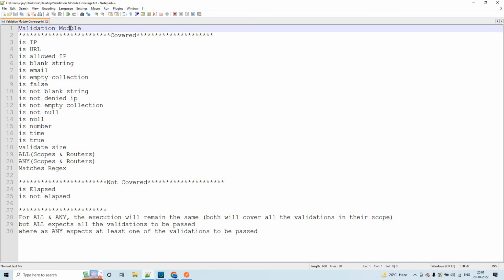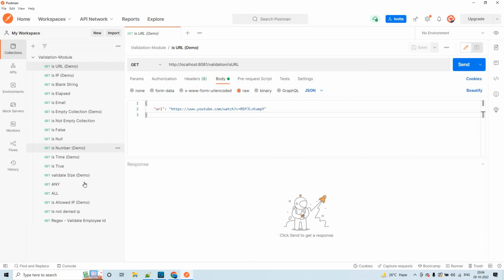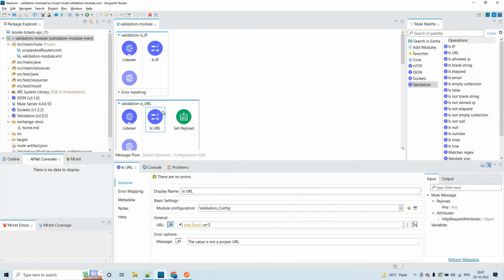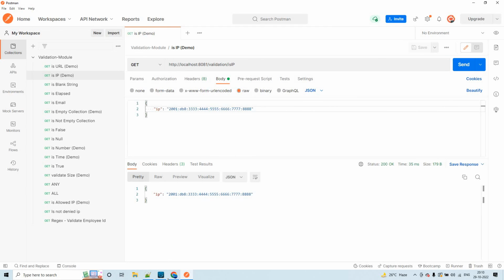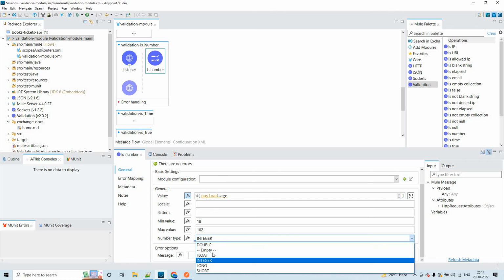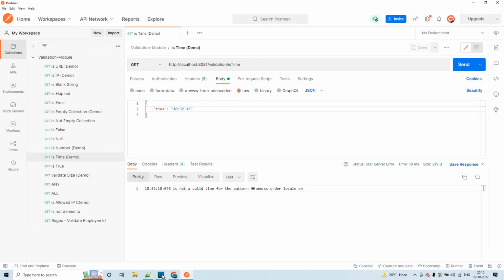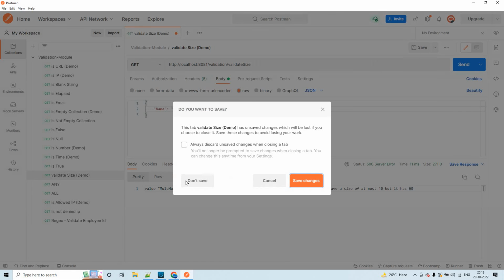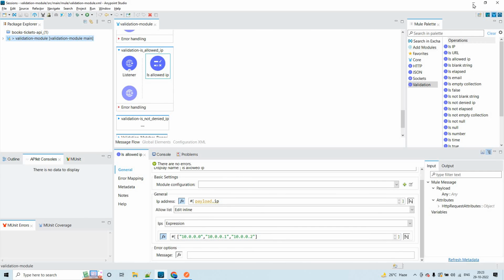Validation Module - Part 1 (is IP | is URL | is allowed IP | validate size | is time | is Number)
Please find mule application shown in the demo & the postman collection in the below link